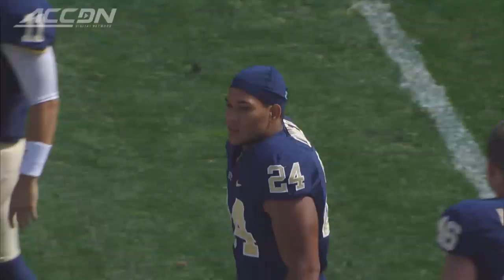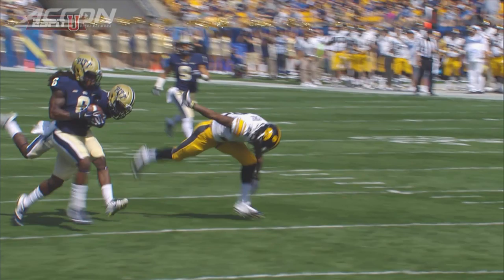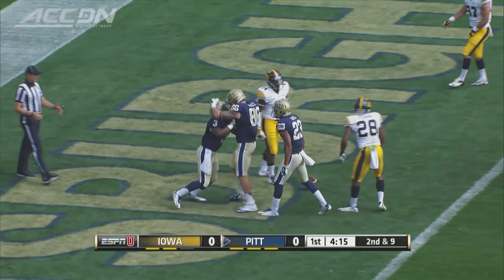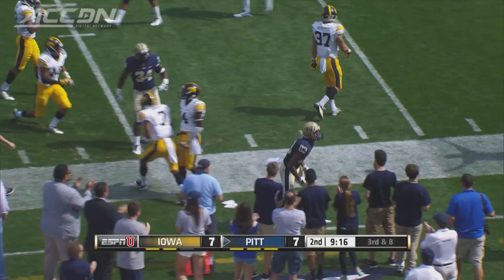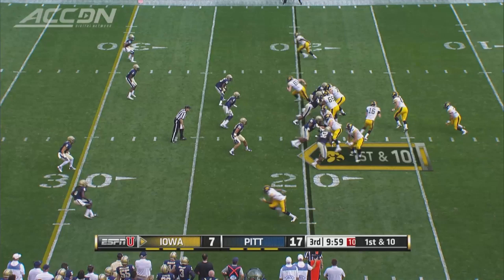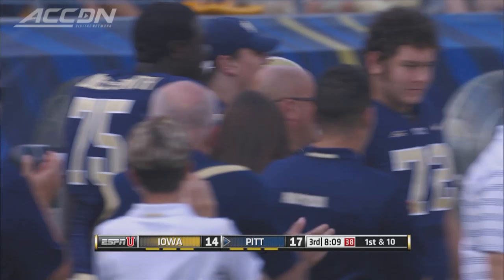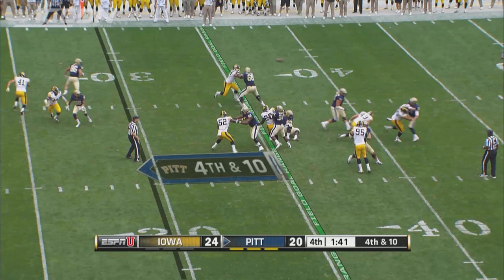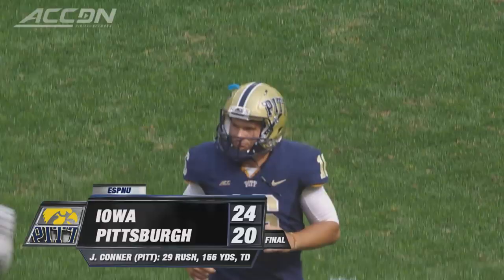Iowa vs. Pitt | 2014 ACC Football Highlights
A "Power 5" clash between the Big Ten's Iowa and Pitt of the Atlantic Coast Conference from Heinz Field.  Watch Iowa overcome a late deficit to top the Panthers 24-20.